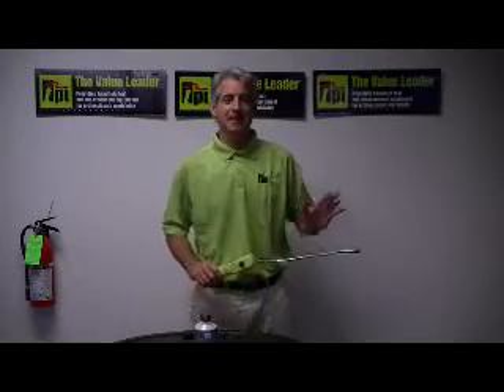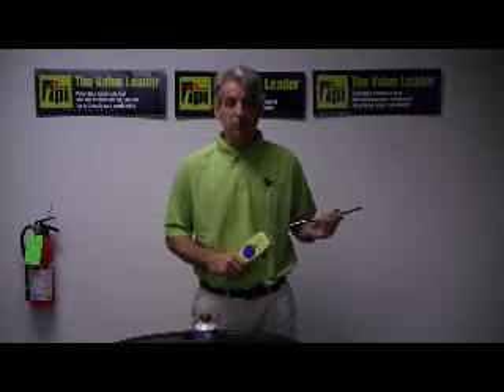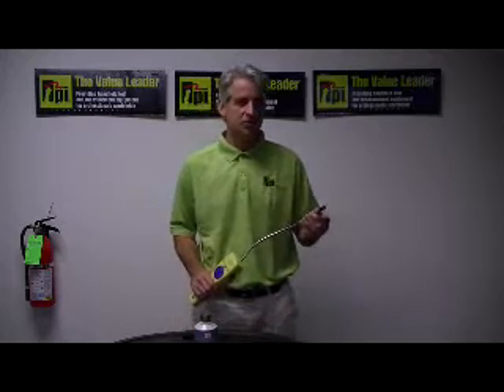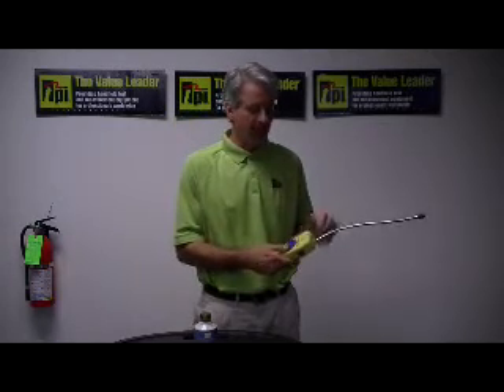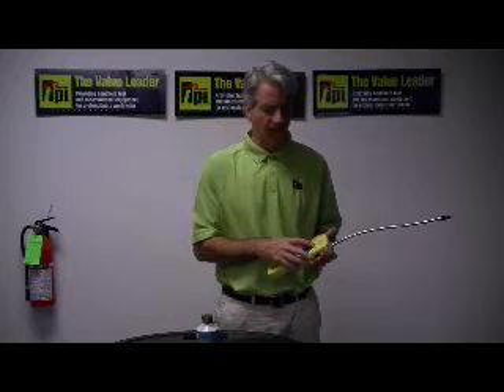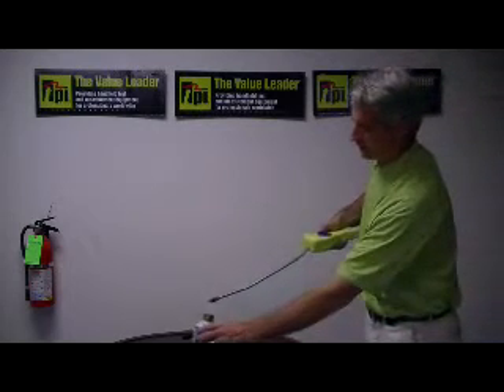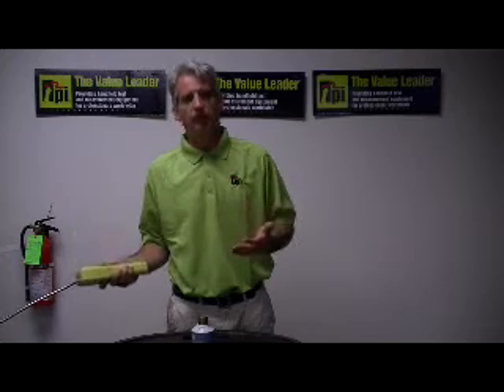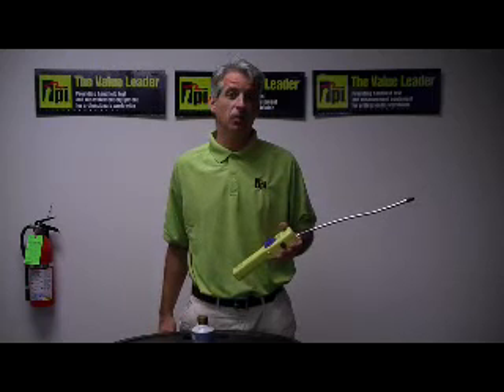Refrigerant Leak Detector Model '750a'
Refrigerant leak detector, electronic hand-held leak detection, R22, R134a, Puron and all existing refrigerant blends currently on the market today